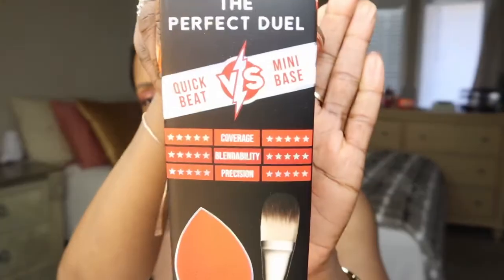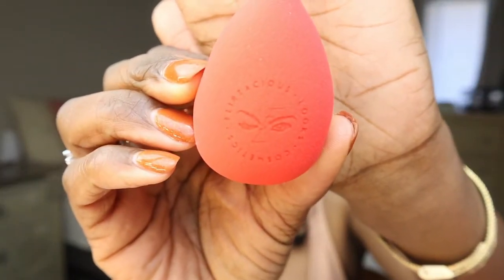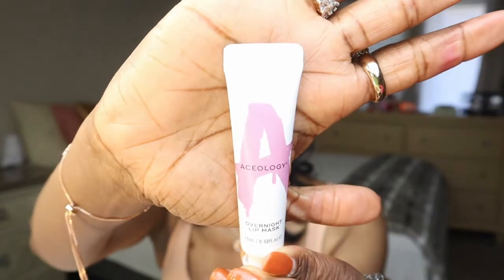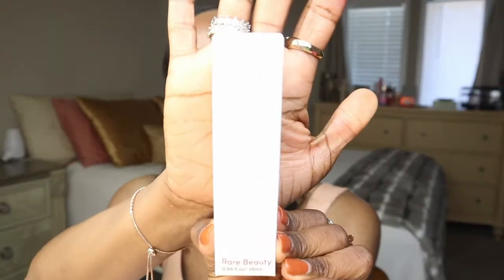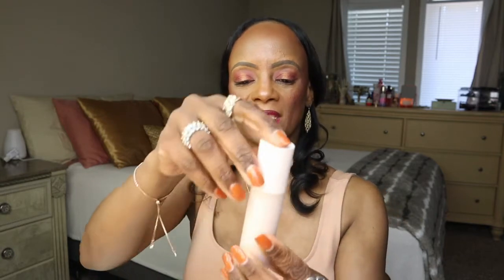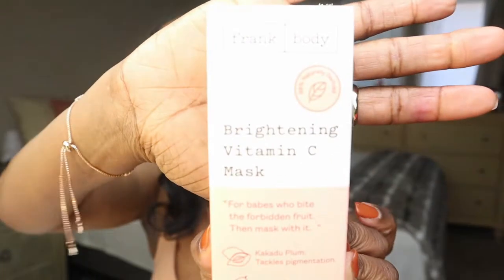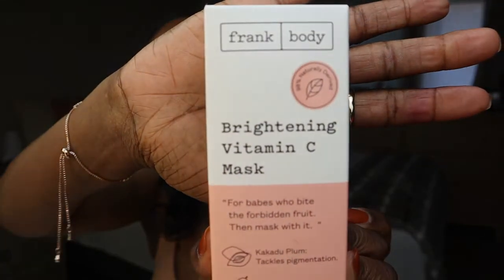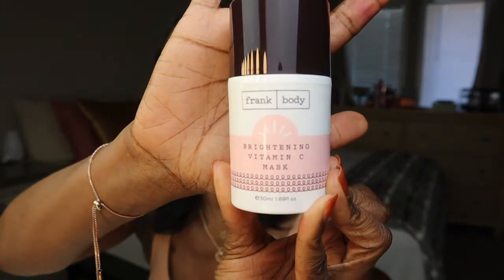Boxycharm: March Basebox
In this video, I’ll be sharing with you my latest Boxycharm box. I was very happy with this box, guys!  I always find value in Boxycharm, and to get a few products from brands that I know at a discounted price…..it’s like a little surprise every month!

My Poshmark Boutique, The Lotus Doll Shop: The Lotus Doll Shop's Clothing and Accessories can be found @lotdollla on Poshmark!

I hope you’ll think about my boutique when you’re Valentine’s Day shopping!

Li’l Secret! I tried a new concealer technique on my undereyes from a makeup artist I saw on YouTube while I was getting ready for this video. TOTAL FAIL! I literally had to wash it off and do a do-over!

D.P. & Lighting: L.A.L. Artistry

Products Mentioned from Boxycharm in this Video:
Rare Beauty Always An Optimist Illuminating Primer
Outre’ 8-in-1 + CBD Leave In Conditioner
Flirtatious Looks Cosmetics The Perfect Duel:Foundation Travel Set
Frank Body Brightening Vitamin C Mask
Aceology Overnight Lip Mask
Other Makeup Worn in This Video:
MakeUp Forever Ultra HD Invisible Cover Foundation - Y508
Revolution Glow Splendour Ultra Matte Bronzer - Medium
Pat McGrath Labs Skin Fetish sublime Perfection Concealer - M20
E.l.f. Putty Blush - Caribbean
Colourpop Fresh Kiss Glossy Lip Stain - Berry Ripe
Colourpop Sonic Bloom Eyeshadow Palette - Daffodil & Da Bloom
ACE Beaute’ Glow Essentials Highlighter Palette - Gleaming
NYX Lip Liner - Club Hopper
NYX Epi Wear Linerstick Eyeliner - Burnt Sienna
Beauty Bakerie Pinch of Flour Almond(Chestnut)
Benefit Brow POWMade - 4.5 Neutral Deep Brown
Give Them Lala Beauty - Black
Maybelline Master Prime - Primer Base 400
E.l.f. Stay All Night Micro-Fine Setting Mist

Haircut:
Beauty Editor Salon - Atlanta, Ga.

Nails:
iGel Beauty, 180 - Honey Bunches

My Foundation/Tinted Moisturizer/CC Cream Shades:
Shiseido Syncro Skin Self Refreshing Tint - 425
Danessa Myricks Vision Cream Cover 2-in-1 Foundation & Concealer - W05
Pat McGrath Skin Fetish Sublime Perfection Foundation - Medium Deep 25
Make Up Forever Ultra HD Professional Makeup - Y508
Maybelline Fit Me Tinted Moisturizer - 360
Morphe Glow Stunner Hydrating Tinted Moisturizer - Deep Glow 13
Fashion Fair FF SKinflex Foundation Stick - Fine Chestnut
Estee Lauder Double Wear Stay in Place MakeUp -Rich Caramel 5W2
MAC Studio Radiance Face & Body Sheer Foundation - N7
The Lip Bar Just a Tint 3-in-1 Tinted Skin Conditioner - Honey Dip
Sephora Best Skin Ever Longwear Foundation - 50 N
Fenty Beauty Eaze Drop Blurring Skin Tint - 17
L’Oreal Skin Paradise Water-Infused Tinted Moisturizer - Deep 2
LYS Beauty Triple Fix Serum Foundation - DN3
Filming Equipment:
Camera: Canon EOS M50
Mic: Boya BY-MM1
Tripod: Joby Gorilla Pod 500
Lighting: Box Lights - Mount Dog and H Push

NEWEST SUNNIES - The “Luisas”
Business/PR:
Facebook: The Lotus Doll Shop, L.A.L. Artistry
YouTube: L.A.L. Scribes and LDS BalancedLifeStyle

Donate to the L.A.L. Artistry conglomerate of which LDS is a part of, Thanks!
$LALArtScr